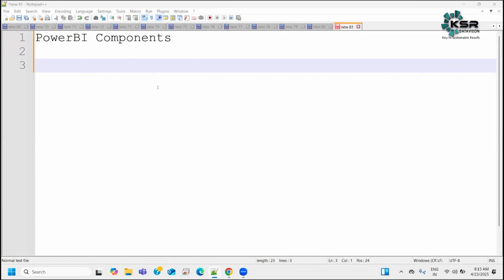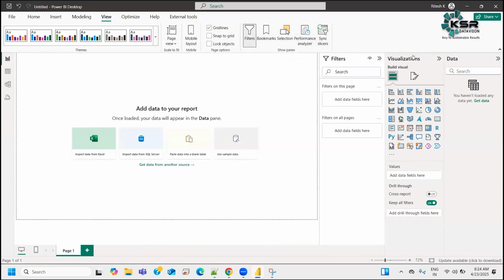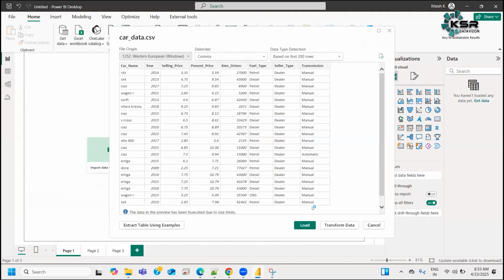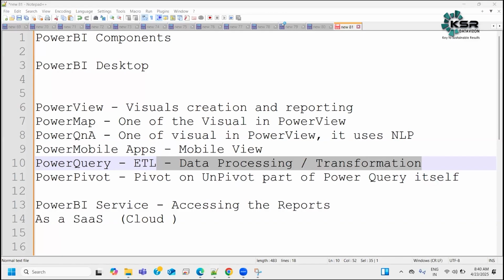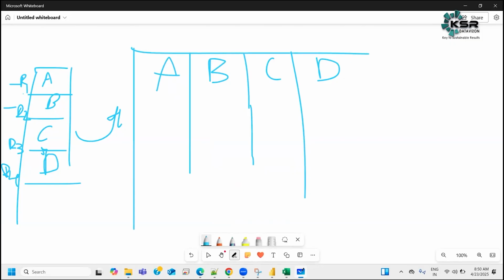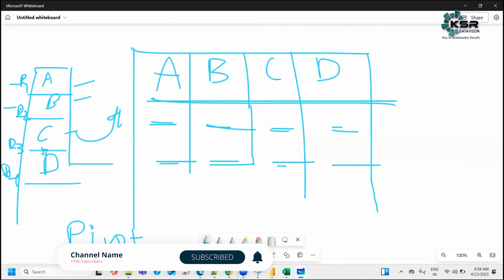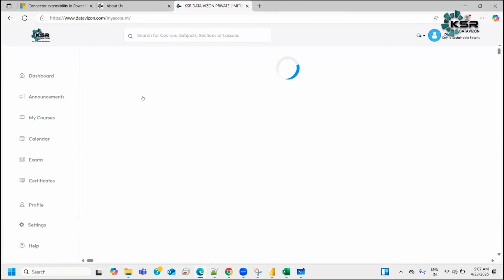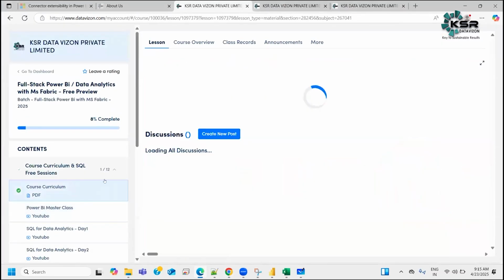Power BI Basics: Master Key Components & Tools Fast! | Session 3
Unlock the essentials of Power BI with our comprehensive guide! In this video, "Power BI Basics: Master Key Components & Tools Fast!", you’ll gain a clear understanding of key components like Power BI Desktop, Power Query Editor, Power View, and Power Pivot. Whether you're a beginner or transitioning into data analytics, this session highlights everything you need to kickstart your journey in business intelligence and data visualization.

Join us to learn how to leverage Power BI for efficient data processing, creating stunning visuals, and mastering tools like the Ribbon Bar, Column and Bar Charts, and interactive filters. With 200+ data source connectivity options, this course equips you to transform raw data into actionable insights using Power BI’s powerful ETL features, visualization panes, and more. Plus, discover tips on managing data transformations, understanding pivot/unpivot techniques, and navigating the Power BI interface like a pro.

🚀 **Register Now** to access our exclusive demo classes and experience one week of in-depth learning before making a decision. Equip yourself with cutting-edge skills in Power BI, Microsoft Fabric, Azure, and Data Science under the expert guidance of KSR Datavizon’s seasoned trainers.

🕒 **Session Timings:** Monday to Friday, 8:00 PM - 9:30 PM IST
🎓 **Trainer:** Industry Expert with years of experience in Business Intelligence tools and data analytics.

CHAPTERS:
00:00 - Power BI Components
02:02 - Power BI Desktop Overview
04:56 - Power BI Desktop Ribbon Bar Features
07:20 - Visualization Pane in Power BI Desktop
10:38 - Filter Pane Functionality in Power BI
12:50 - Getting Data in Power BI Desktop
17:01 - Connecting to CSV Files in Power BI
17:50 - Load vs Transform Data in Power BI
22:15 - Common Connector Issues in Power BI
29:20 - Power Query Editor Data Type Detection
33:00 - Introduction to Power Pivot
34:55 - Power Query Editor Overview
39:14 - Power View in Power BI
42:18 - Using Power Q&A in Power BI
42:42 - Creating Basic Charts in Power BI
49:05 - Course Duration and Components Overview
56:10 - How to Create an Account on K21
57:43 - Introduction to Business Analytics
58:38 - Troubleshooting Data Loading Errors
59:00 - Advanced Excel Teaching Inquiry
1:00:03 - Power BI Teaching Inquiry
1:00:50 - Ribbon and Visual Pane Teaching Inquiry
1:02:45 - Upcoming Sessions Overview
1:03:35 - END